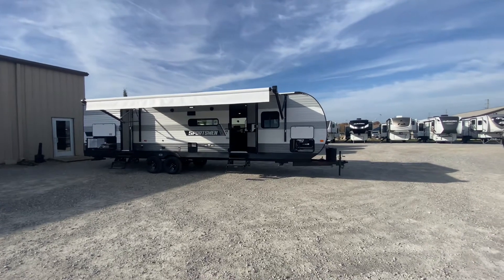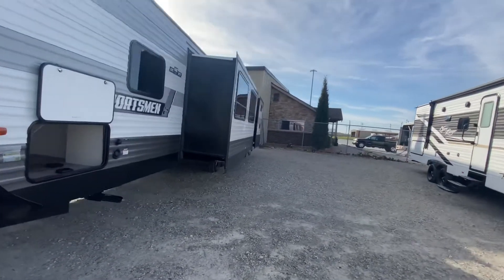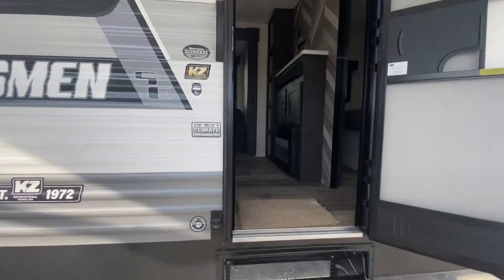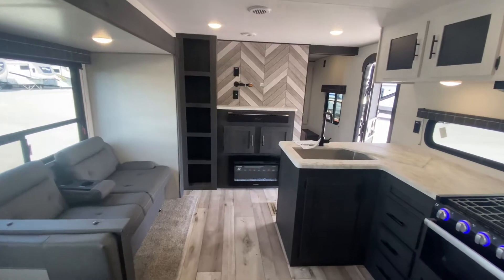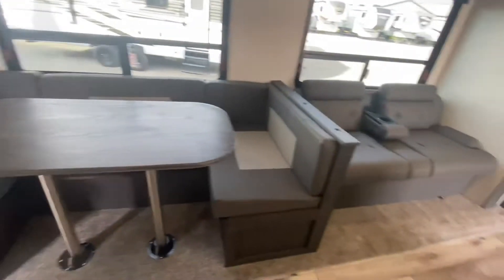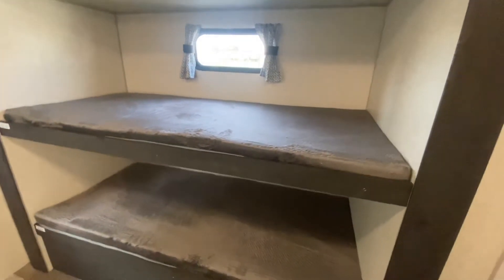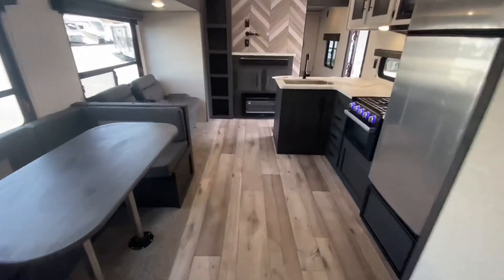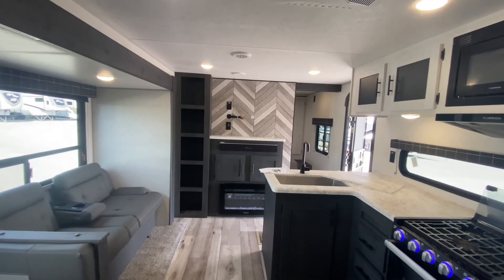2022 KZ RV Sportsmen 312 BHK SE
312 BHK SE Sportsmen KZ RV